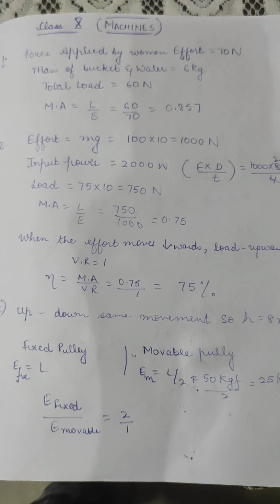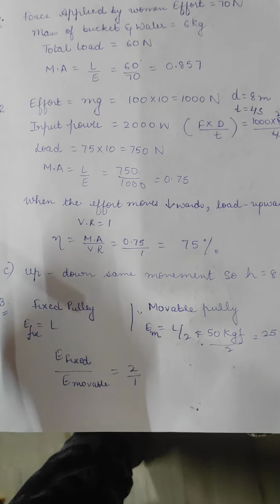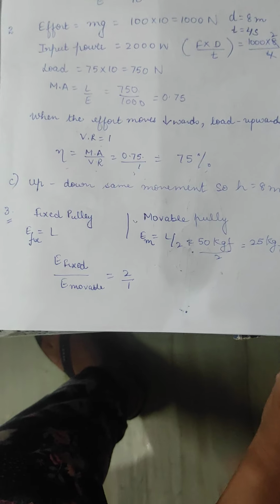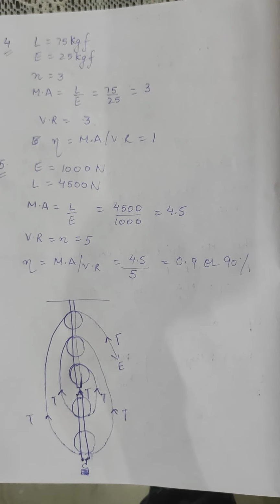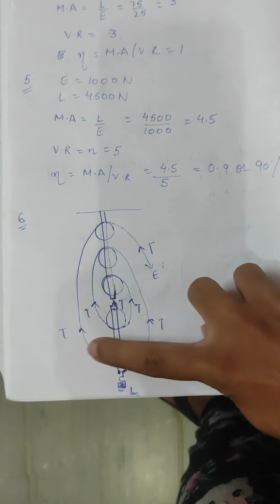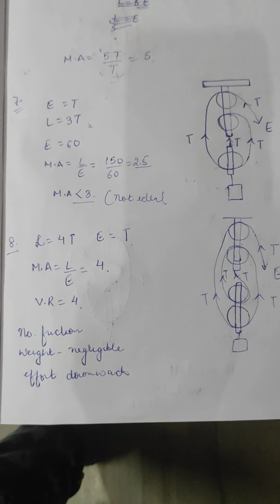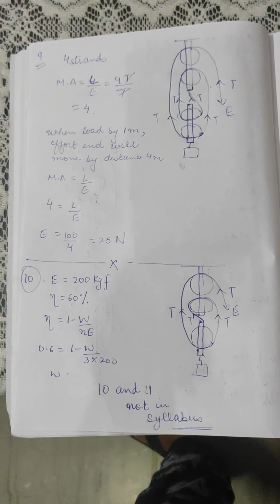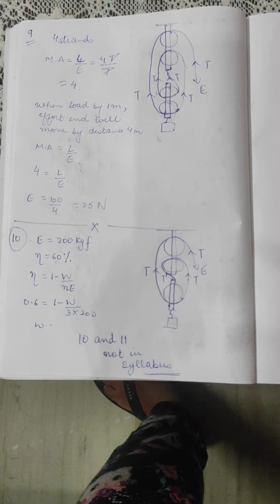class10 ICSE chapter machines 3(b)